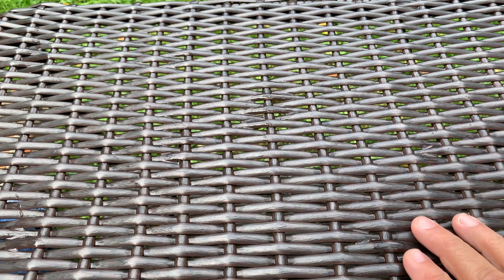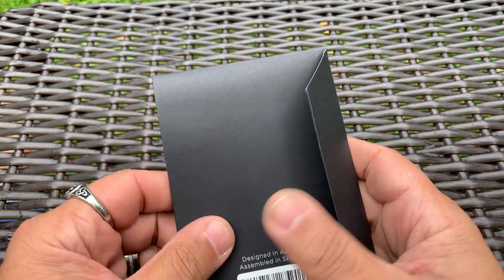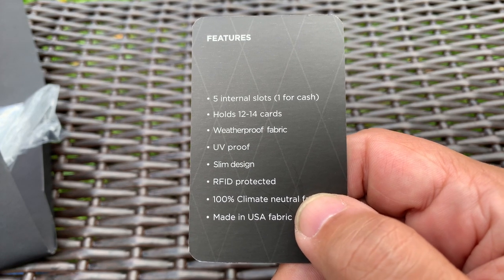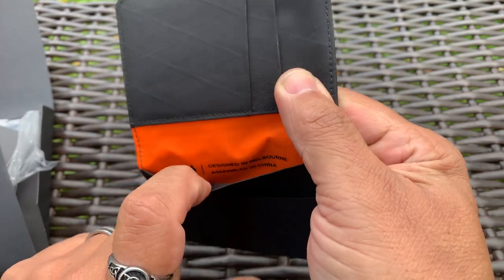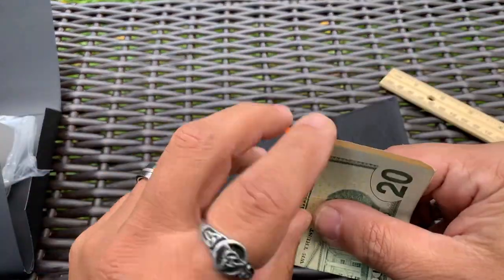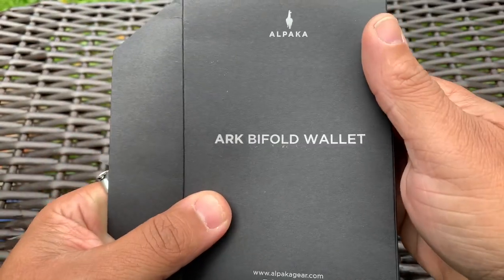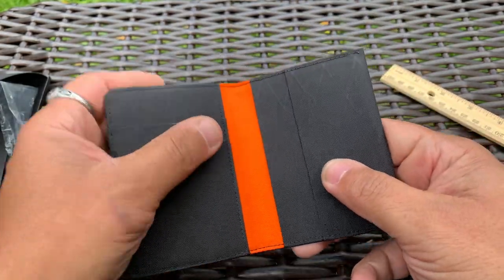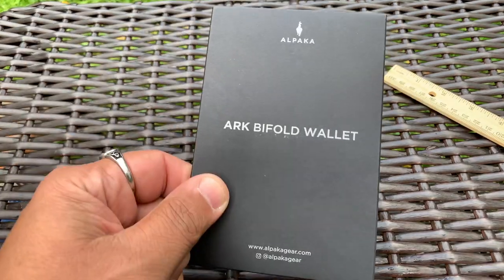Ark Bifold Wallet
TRUE_BUDGET_EDC_&_PREPPING_OCT15OFF (October 7, 2023, at 12 am, AEST through October 31, 2023, at 12 am, AEST)